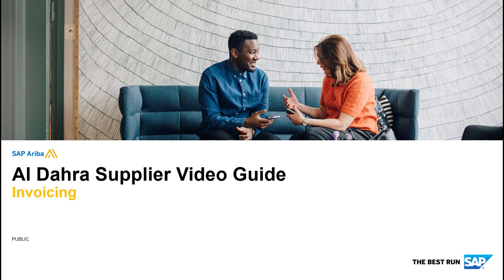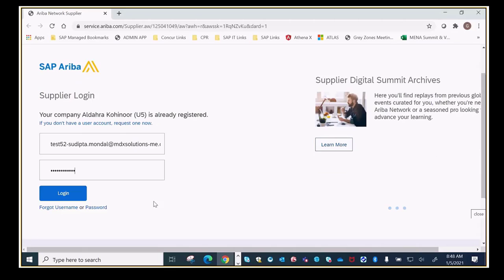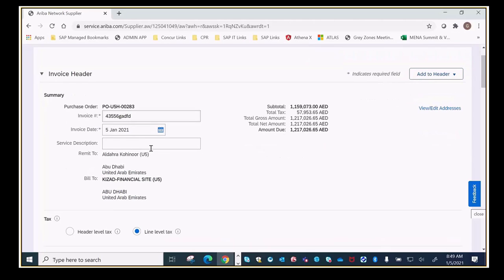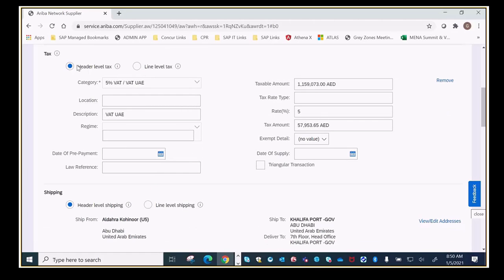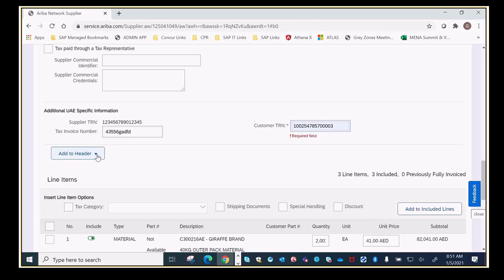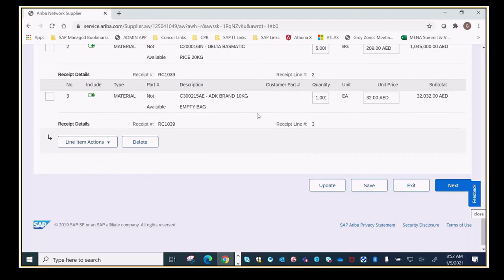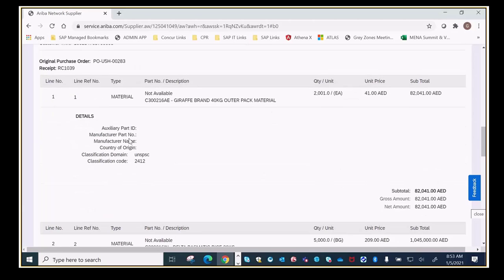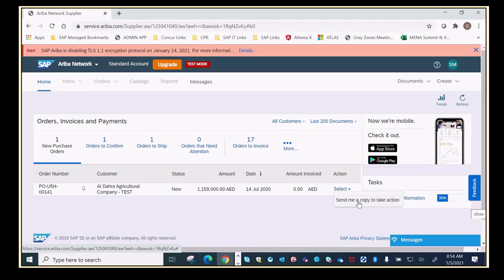Al Dahra Invoice